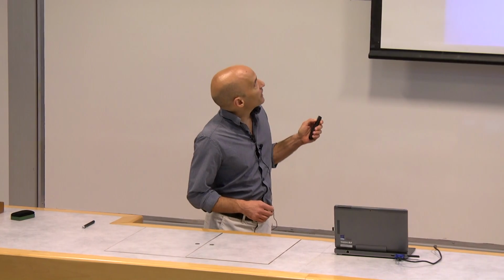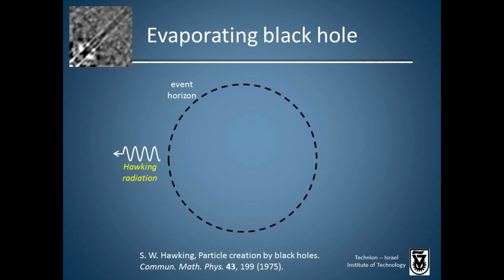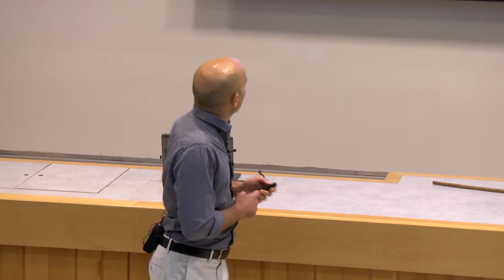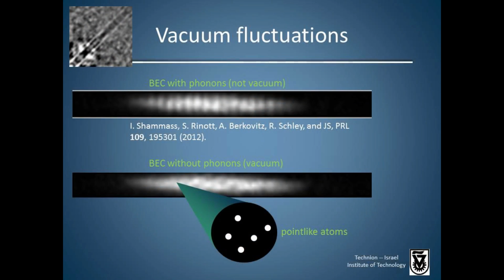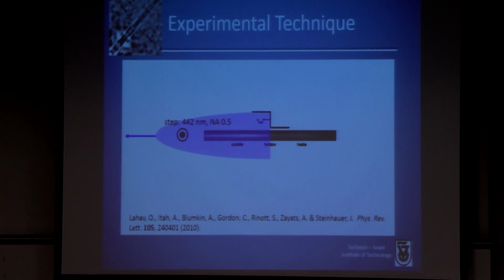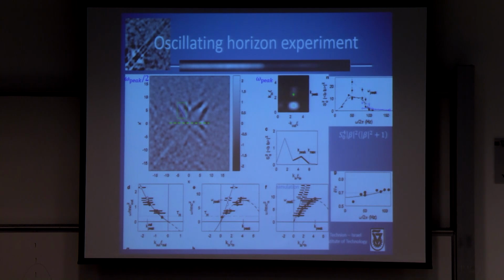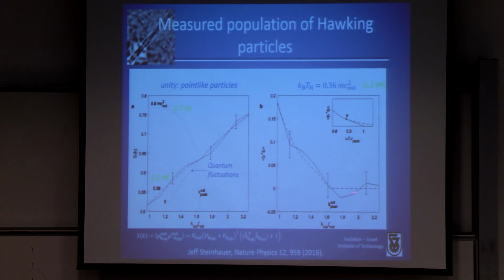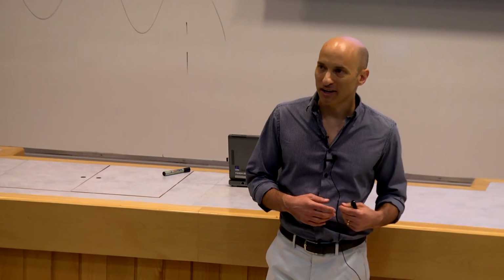Obervation Quantum Hawking Radiation Entanglement Analogue Black Hole Jeff Steinhauer Technion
Prof. Jeff Steinhauer, Technion-Israel Institute of Technology, Faculty of Physics Colloquium
"Observation of Quantum Hawking Radiation and its Entanglement in an Analogue Black Hole"